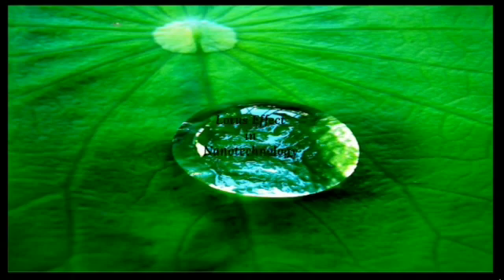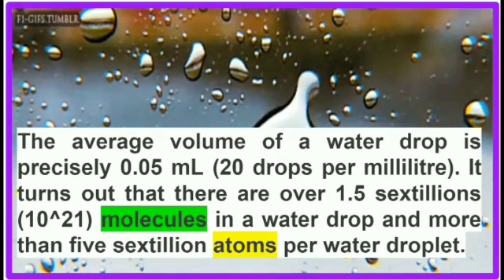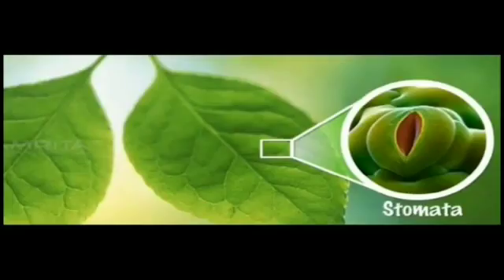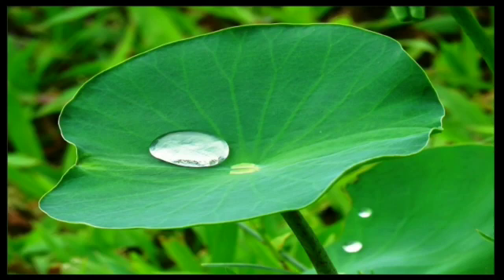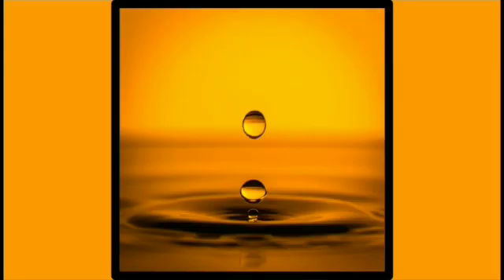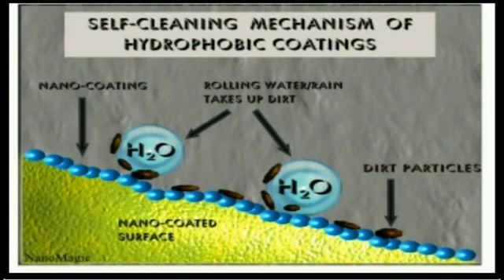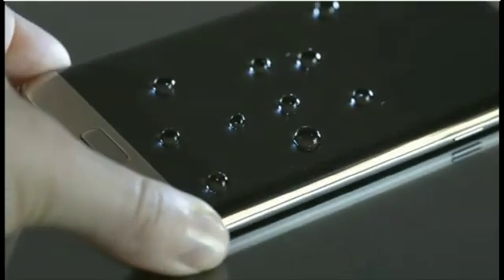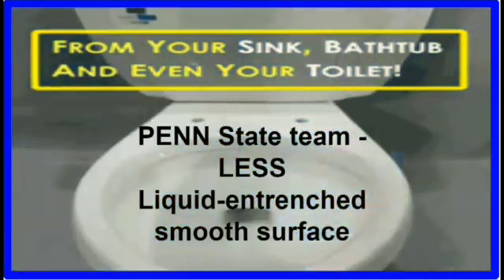Lotus effect in Nanotechnology